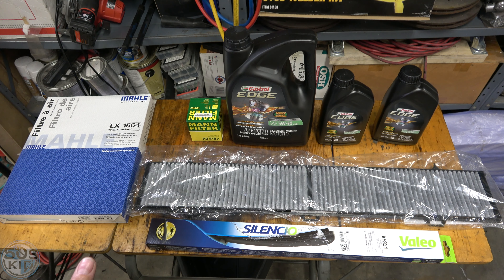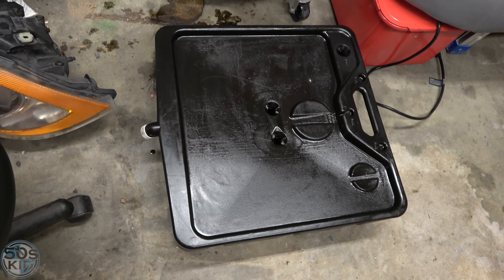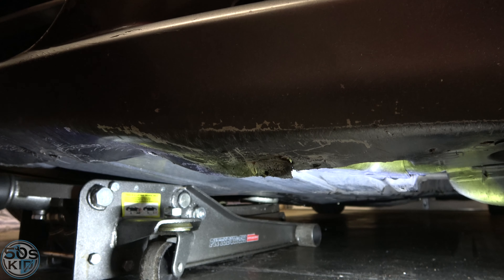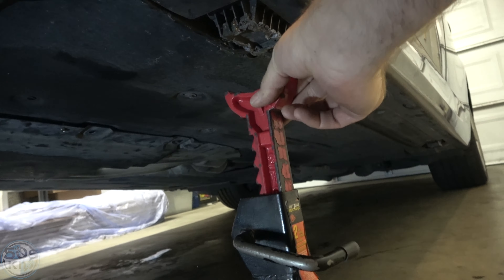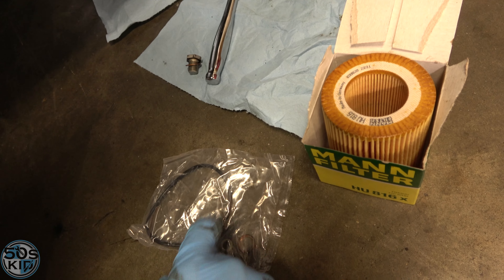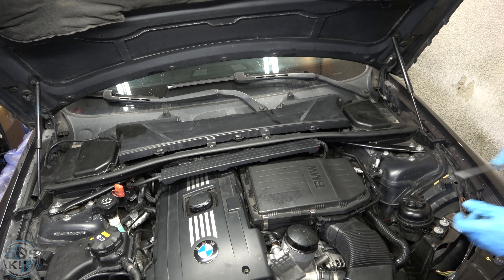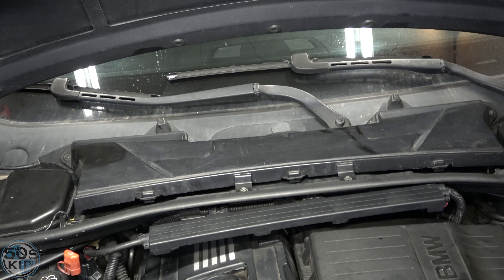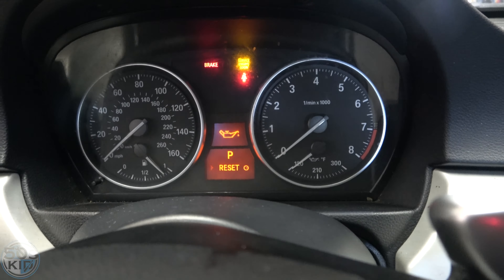DIY How To Change Oil & Air Filters on an E90 BMW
to get your oil, air filters, and wiper blades.